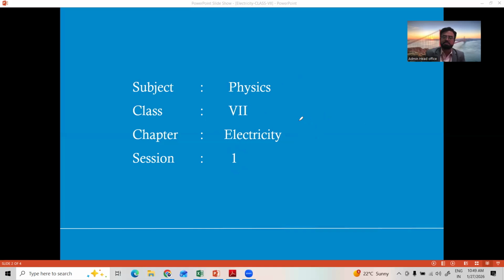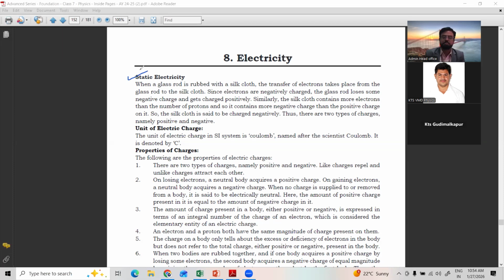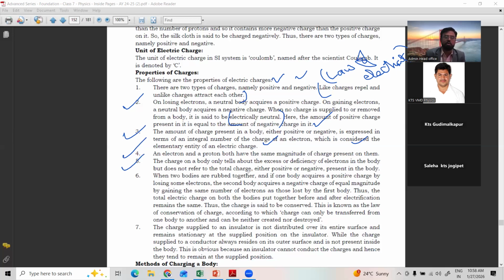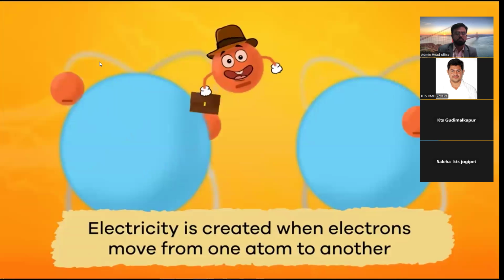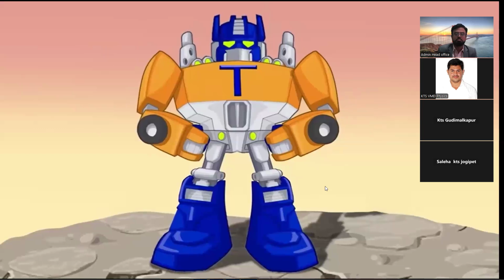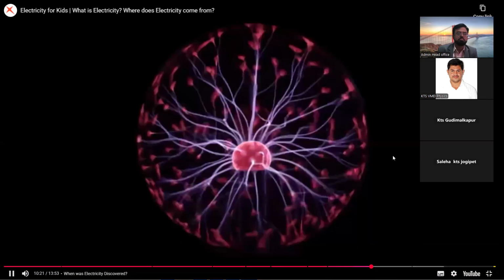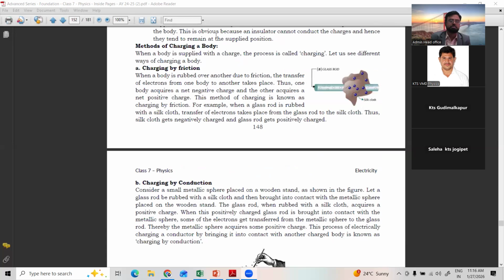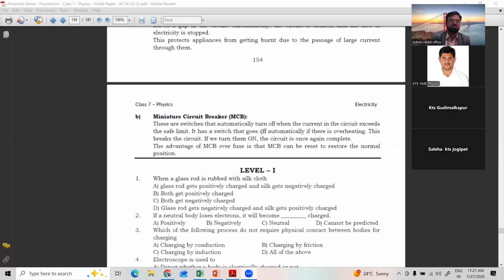CLASS VII ELECTRICITY 1